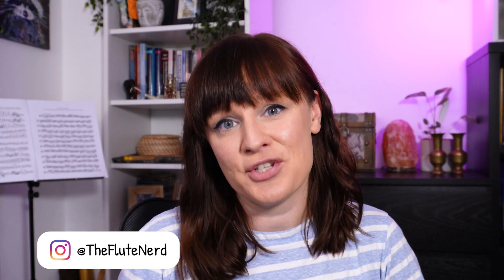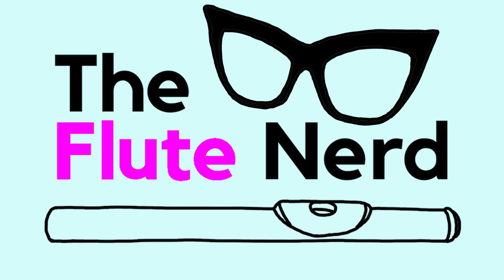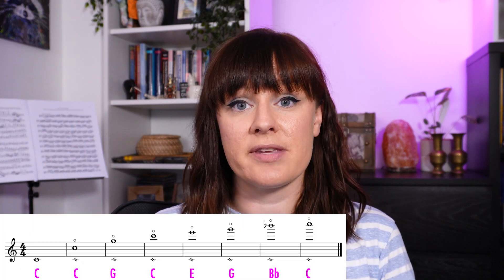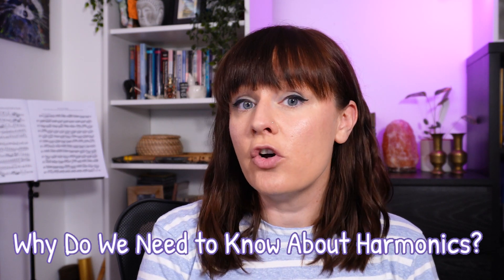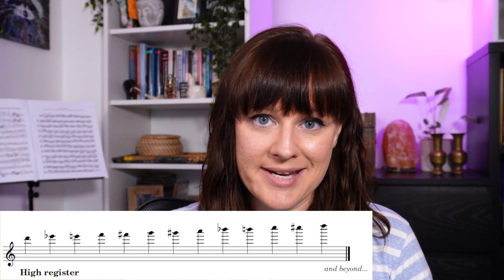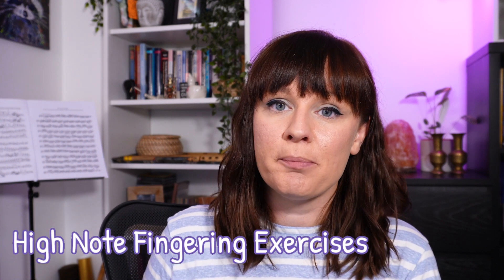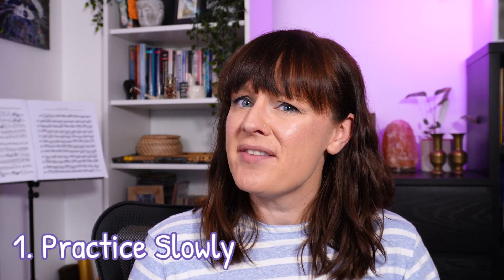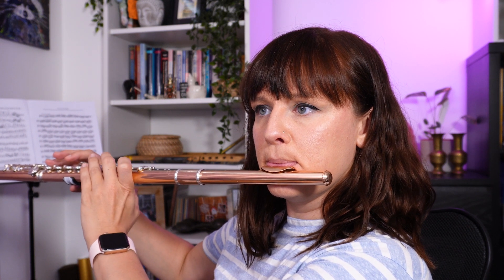FAFQ: Why are flute high note fingerings so difficult?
“Why are high note fingerings so difficult?”
I’m so glad you asked this question because this is one of my favourite flute nerd topics! It combines science and maths and is just downright fascinating. I’ll try to keep my explanation as simple as possible, but please pardon my excitement. 😇

0:00 Introduction
0:33 Why are high note fingerings so difficult?
1:10 The mechanics of flute sound
2:00 What are harmonics
3:13 C harmonics
4:15 Why do we need to know about harmonics?
7:31 Exercises
7:42 Exercise 1: Practice slowly
8:28 Exercise 2: Practice in small chunks
9:08 Exercise 3: Be conscious of balance changes

🌟🌟Join The Flute Nerd Lab community and kick start your flute practice!!

📬 Sign up for my monthly newsletter for flute tips, inspiration, gigs, and motivation